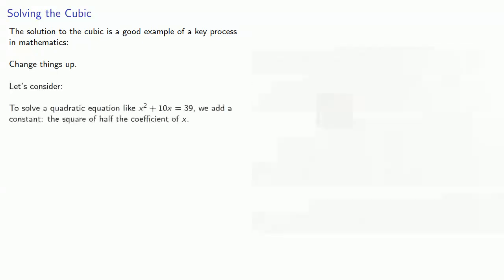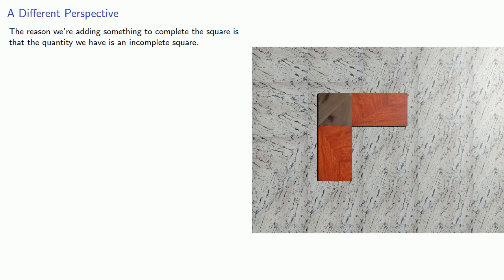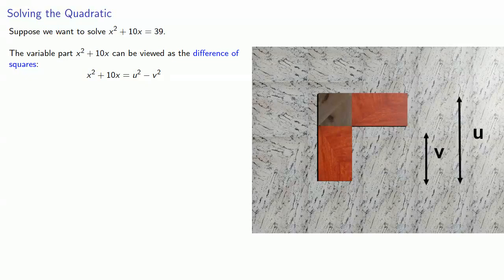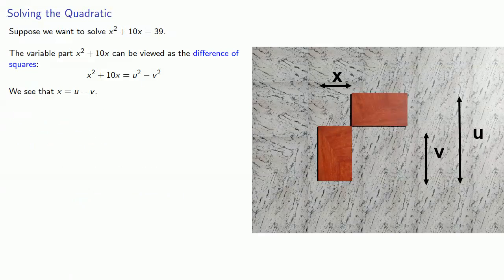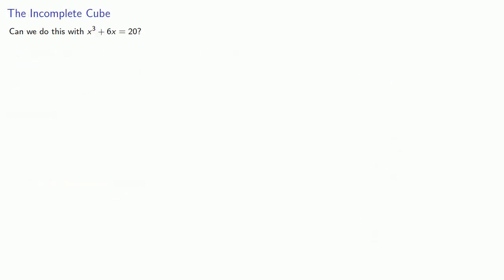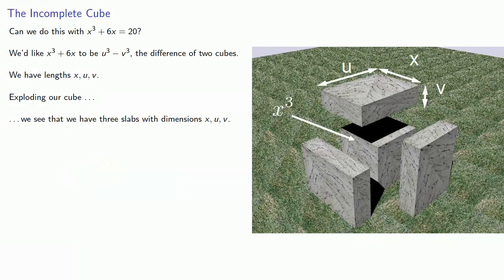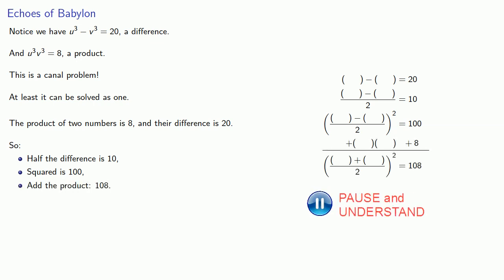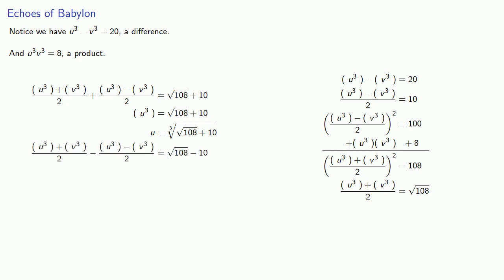Solving the Cubic: Part One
The algebraic solution to the cubic, part one.